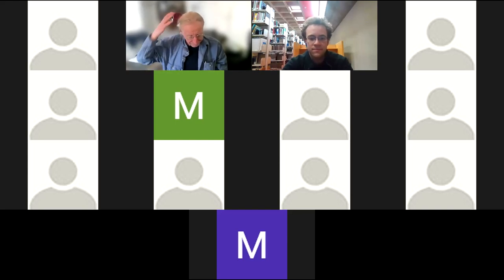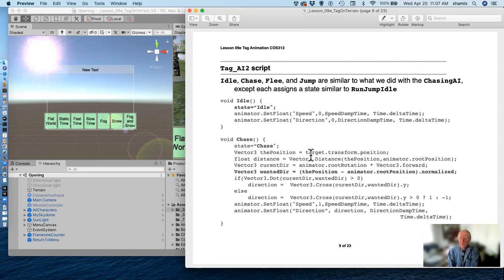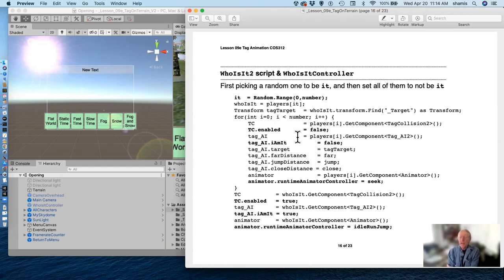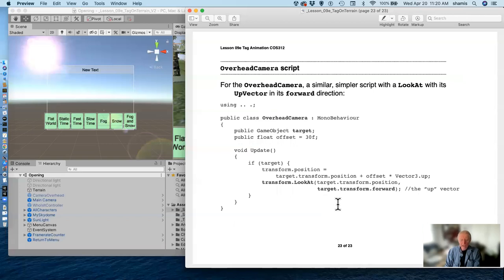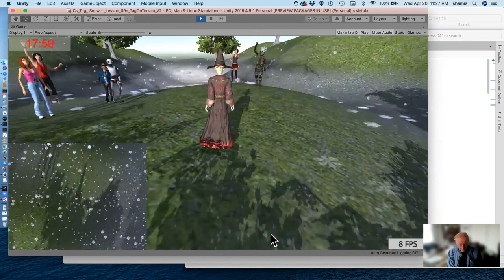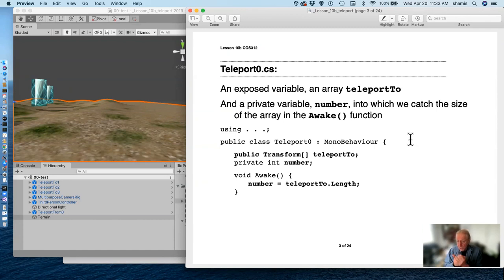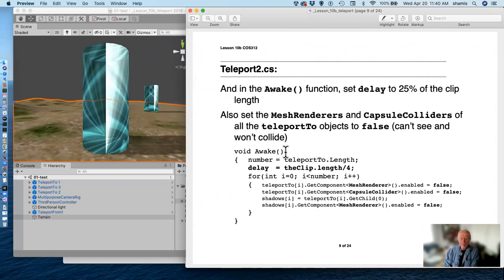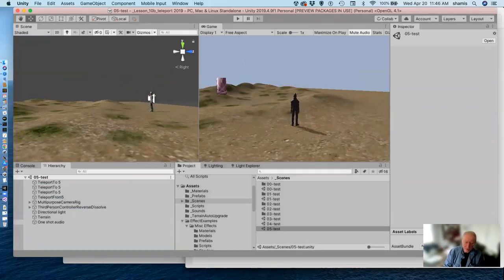COS312 2022 04 20